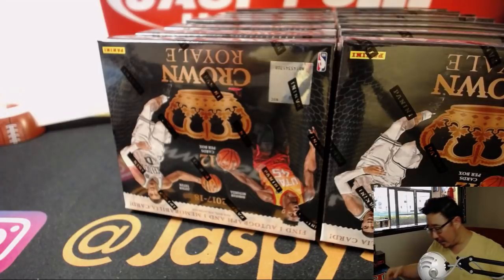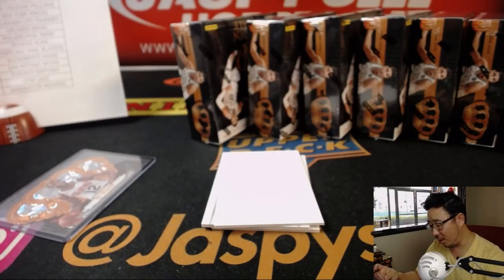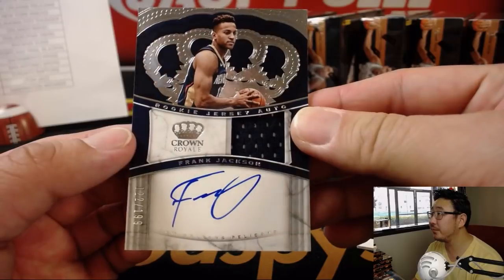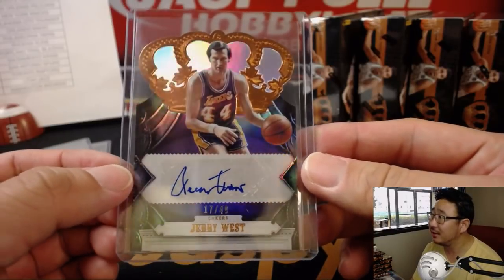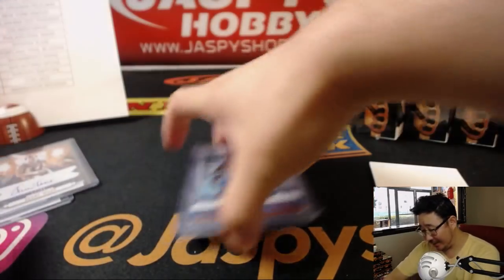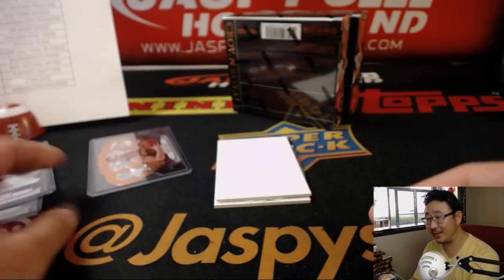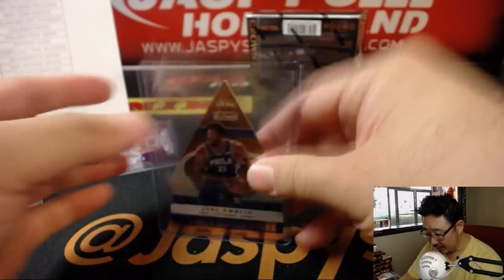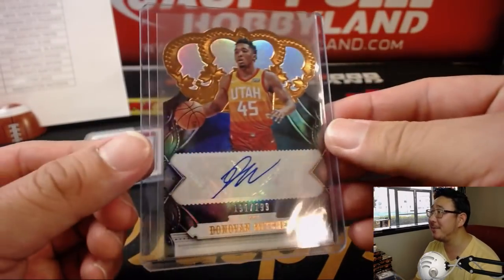Fr., 08/17/18 [8Box (1/2) PYT] #1 - 2017-18 Panini CROWN ROYALE Basketball (NBA)